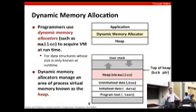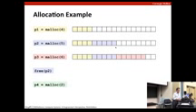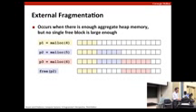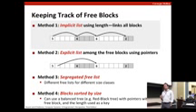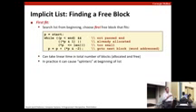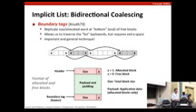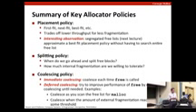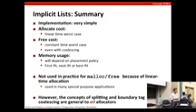Lecture 19 Dynamic Memory Allocation Basic Concepts